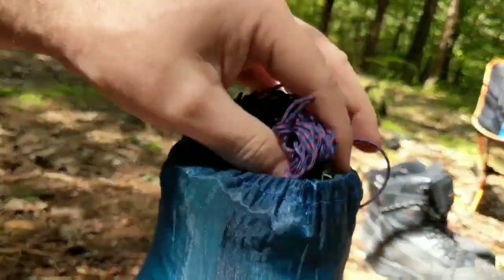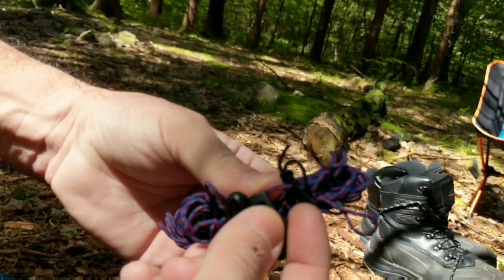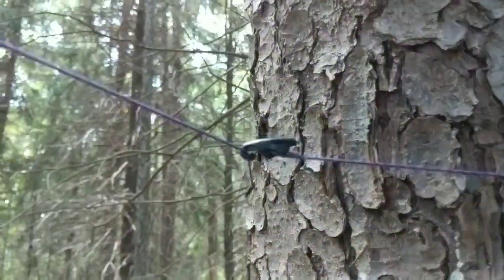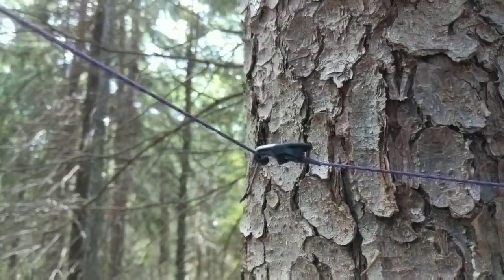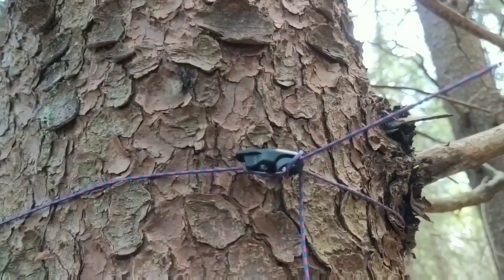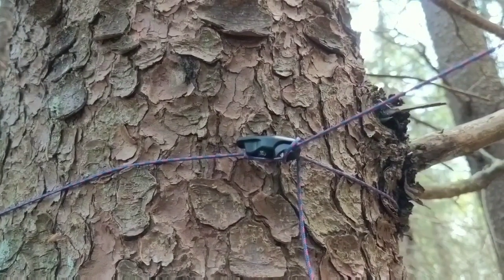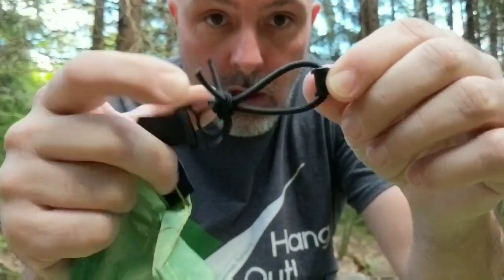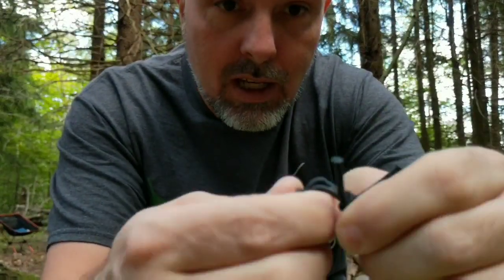1106 Seamless Tarp - Hemlock Mountain Outdoors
Have a look at our new 1106 Seamless Tarp. Made from a single piece of 1.1oz SilPoly it's perfect for asymmetrical setups and will easily cover hammocks up to 11' long.